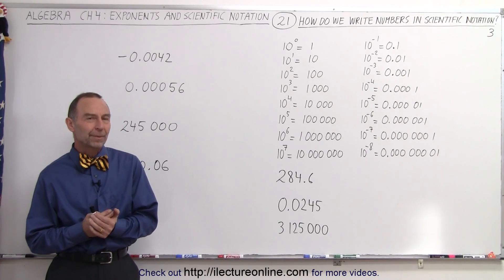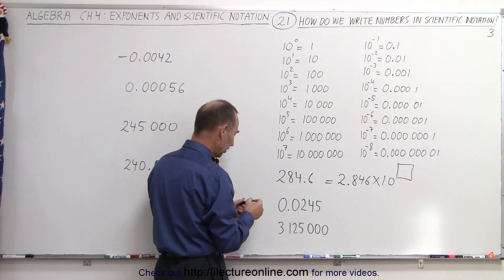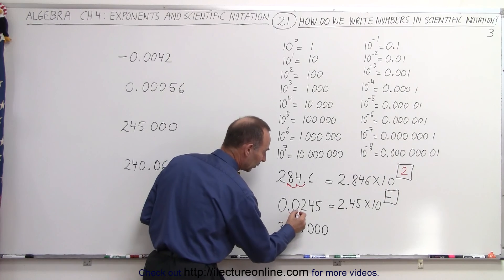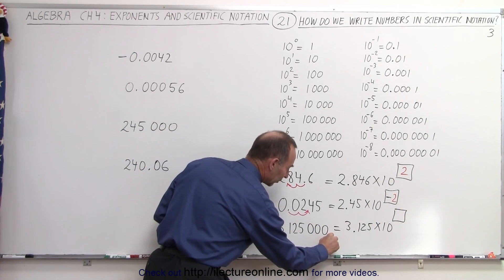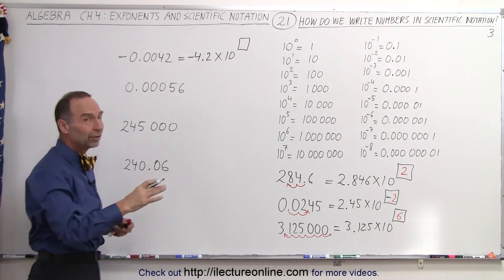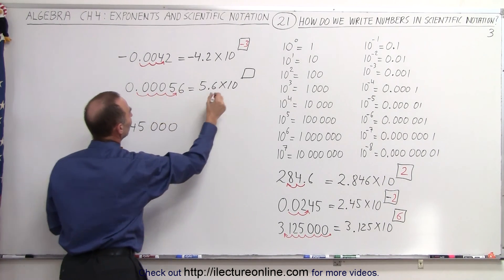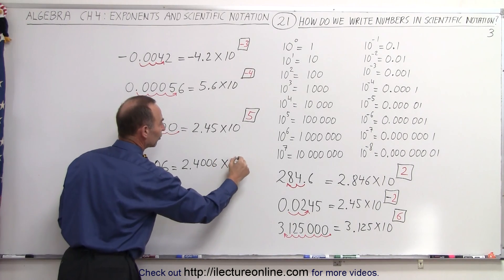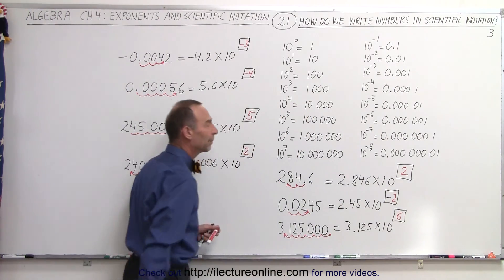Algebra - Ch. 4: Exponents & Scientific Notation (21 of 33) Write Numbers in Scientific Notation 3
In this video I will explain and show how to write numbers in scientific notation: 10^0=1, 10^1=10, 10^-1=0.1, 10^2=100, 10^-2=0.01,... 284.6=?, 0.0245=?, 3125000=? -0.0042=?... in scientific notation. (Part 3)